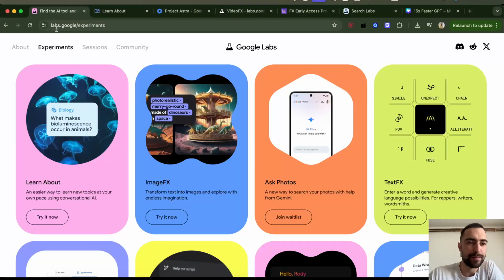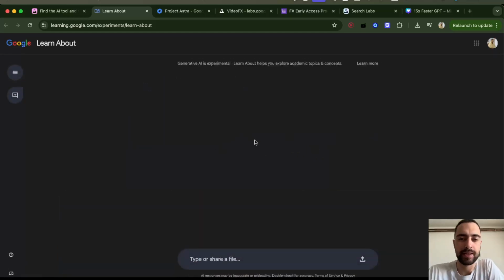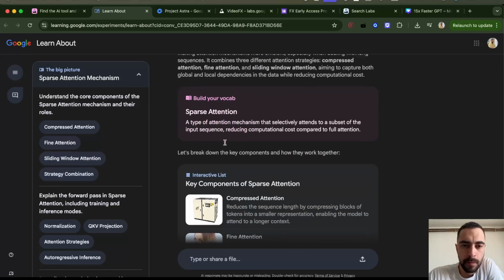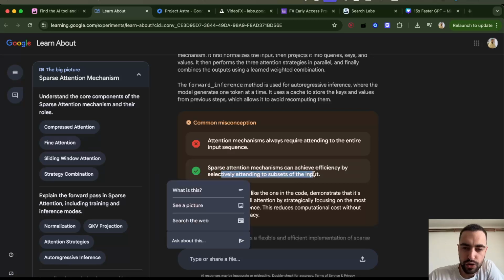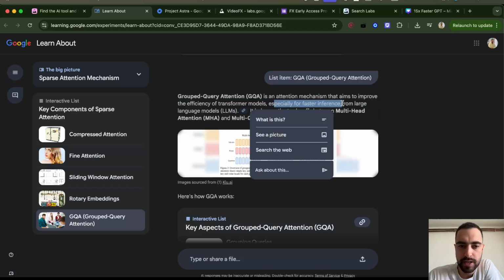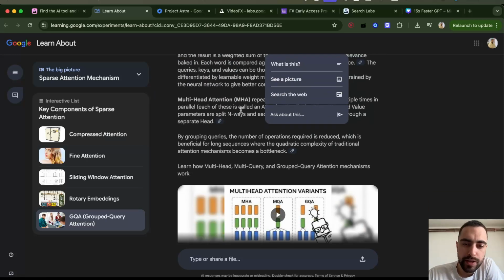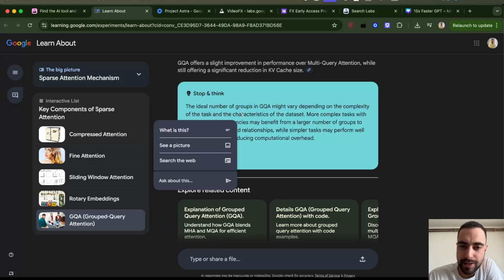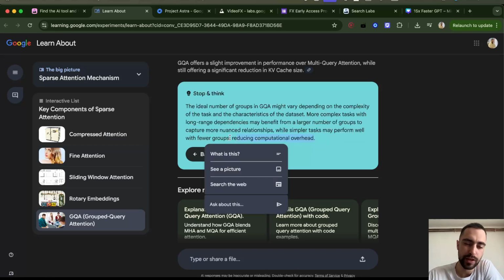Learn ANYTHING With Google's New STUDYING Tool - AI Gemini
Learn ANYTHING With Google's New STUDYING Tool - AI